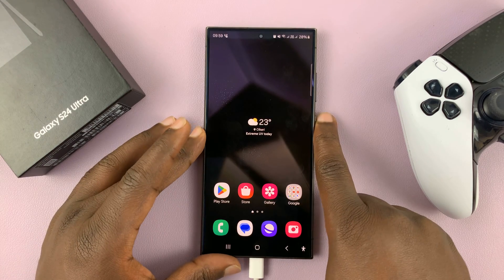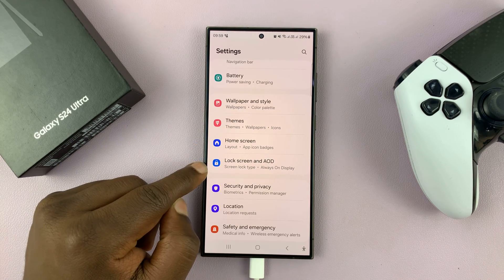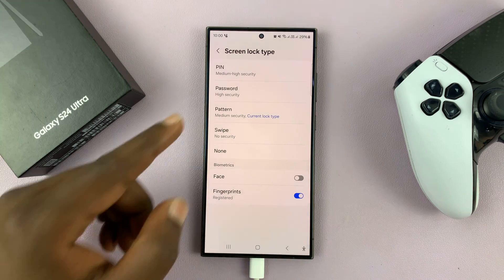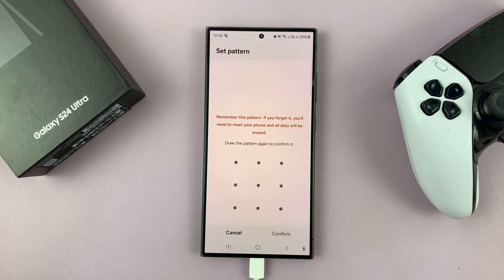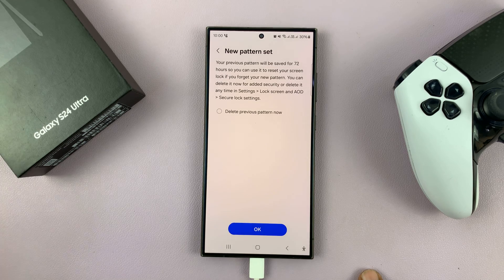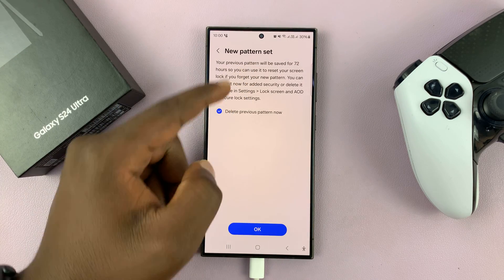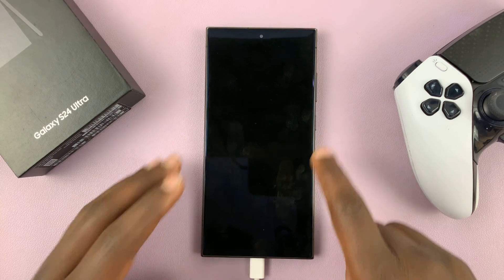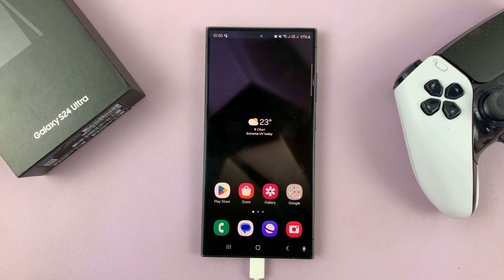How To Change Lock Screen Pattern On Samsung Galaxy S24 / S24 Ultra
Learn How To Change Lock Screen Pattern On Samsung Galaxy S24, S24+ & S24 Ultra.

Welcome to our step-by-step guide on changing the lock screen pattern on your Samsung Galaxy S24 series smartphones! Whether you've just picked up the latest Galaxy S24, S24+, or S24 Ultra, or you're a long-time user looking to refresh your security settings, this tutorial has got you covered.

In this video, we'll walk you through the process of updating your lock screen pattern to keep your device secure while ensuring convenient access to your favorite features and apps.

How To Change Lock Screen Pattern On Samsung Galaxy S24, S24+ & S24 Ultra

1. Navigate to the "Settings" app. Look for and select Lock Screen & AOD. Tap on Screen Lock Type. Then authenticate yourself using your PIN, password, or pattern.

2. From here, select Pattern, enter your new pattern. Then confirm the pattern by entering it in again. Now, use the new pattern to unlock your phone.

Cell Phone Tripod Adapter